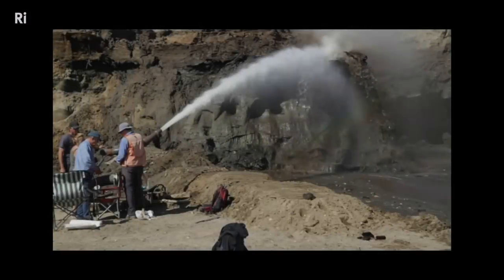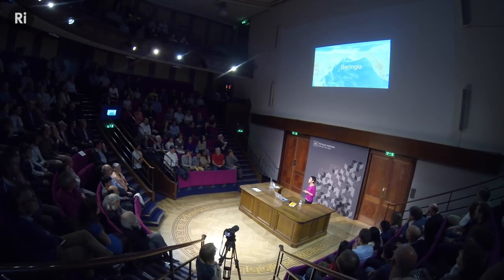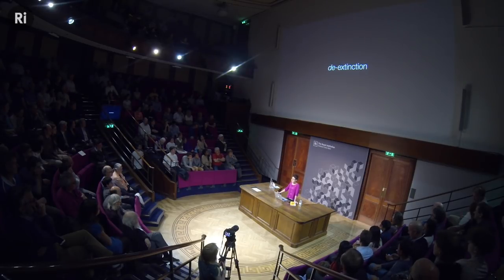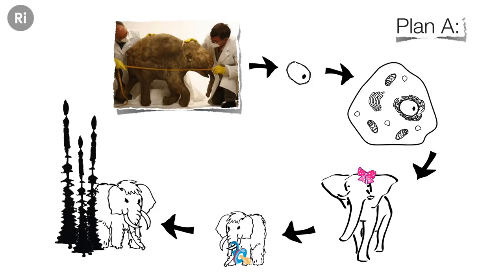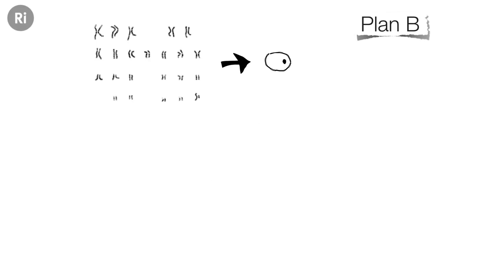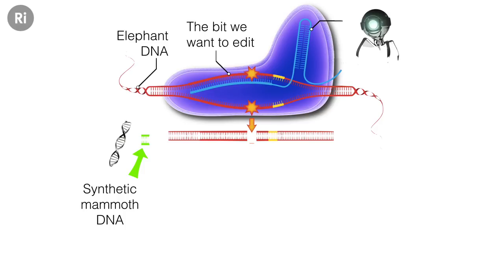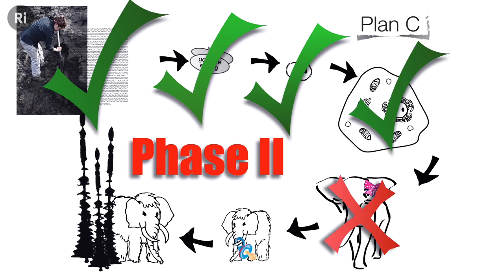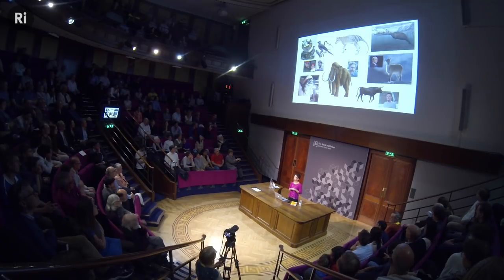How to Clone a Mammoth: The Science of De-Extinction - with Beth Shapiro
Could we bring back mammoths? Should we bring back mammoths? Beth Shapiro explains the science of de-extinction and Jurassic Park, and asks if it’s a good idea at all.

Could extinct species, like mammoths and passenger pigeons, be brought back to life?  Beth Shapiro, evolutionary biologist and pioneer in ancient DNA research, takes us through the astonishing and controversial process of de-extinction. From deciding which species should be restored, to sequencing their genomes, to anticipating how revived populations might be overseen in the wild, Shapiro explores the extraordinary cutting-edge science that is being used to resurrect the past.

Beth Shapiro is an American evolutionary molecular biologist, working as an Assistant Professor in the Department of Ecology & Evolutionary Biology at the University of California, Santa Cruz. She researches mammoths, dodos, and other extinct animals using ancient DNA and statistical models, giving us a glimpse back in time.